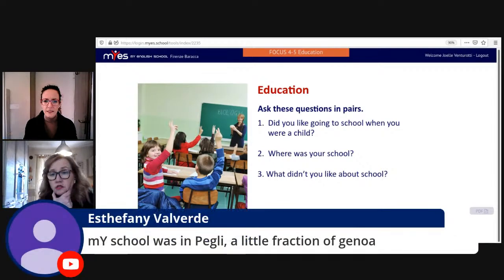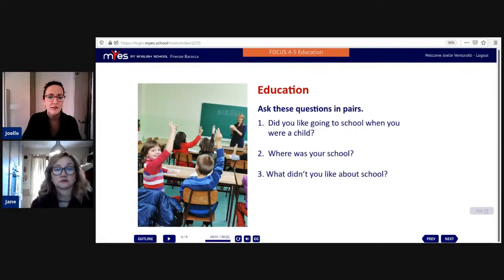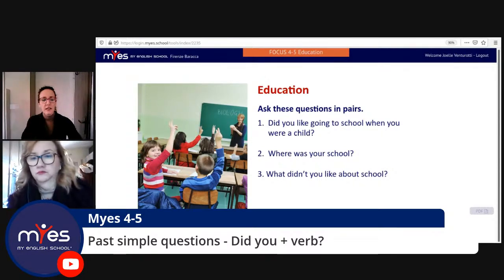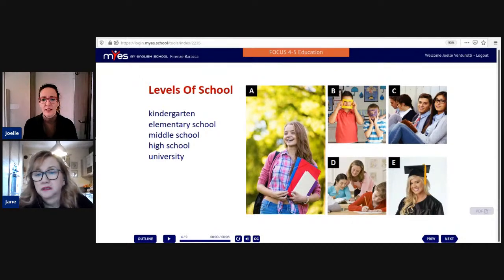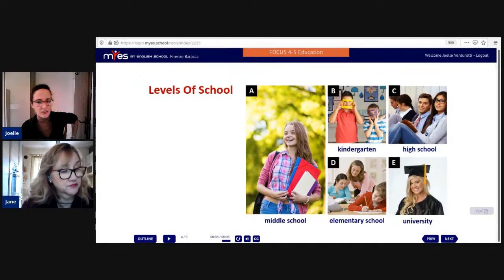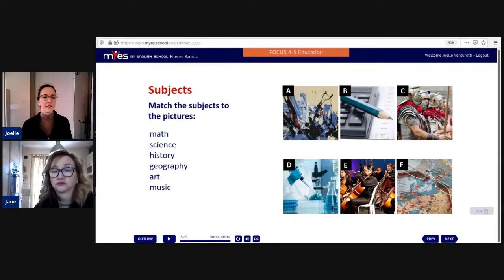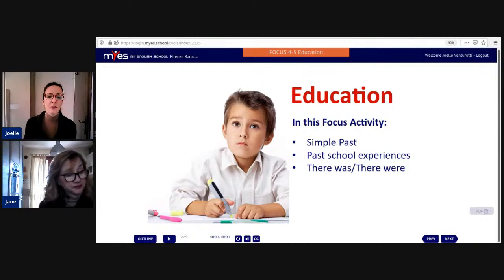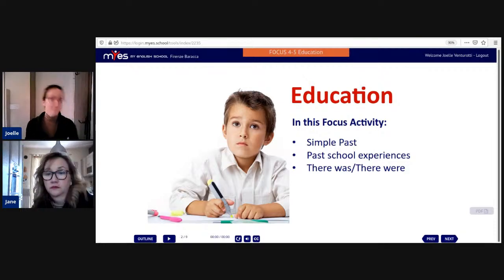Myes 4-5 Education